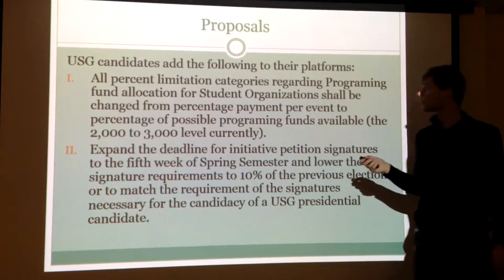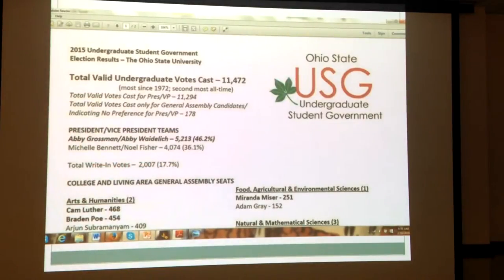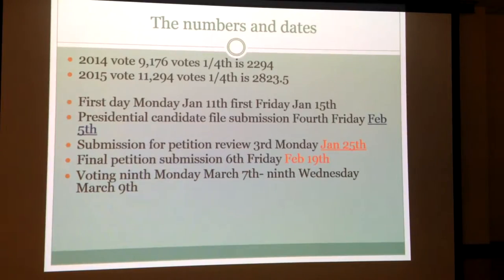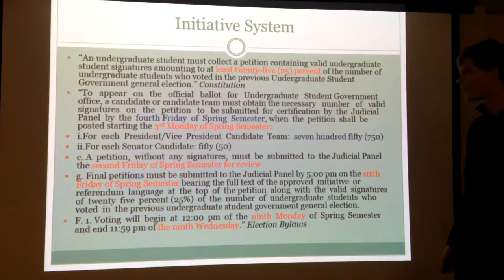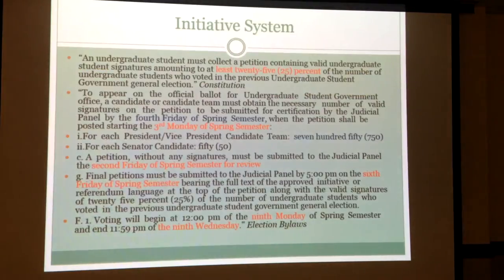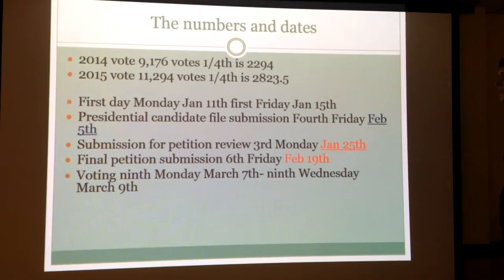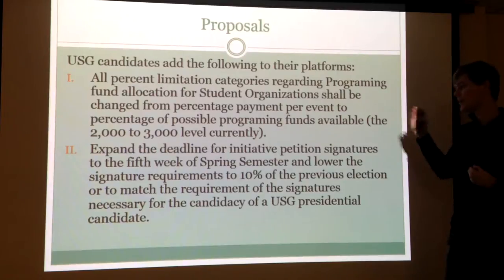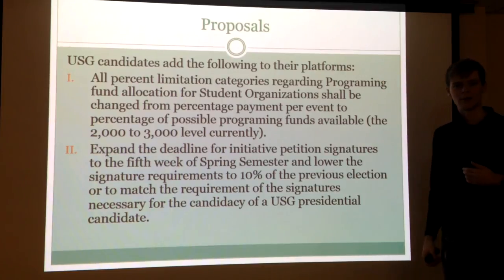2016 Ohio State University club officers part 3: Initiative System